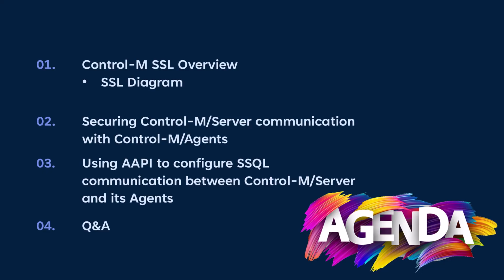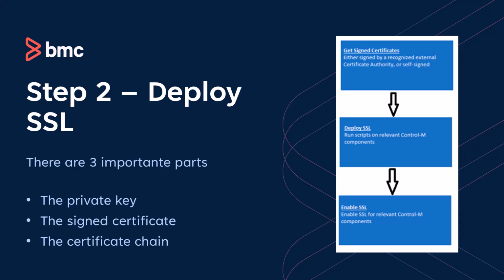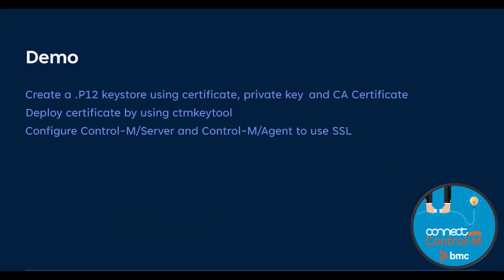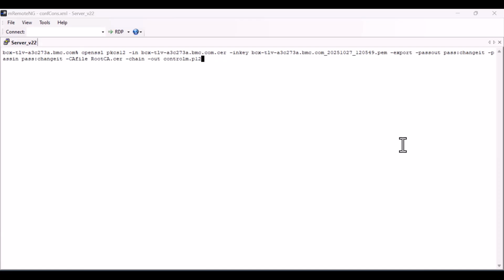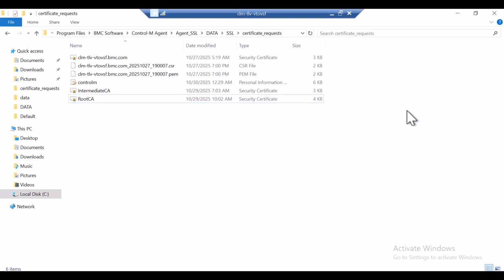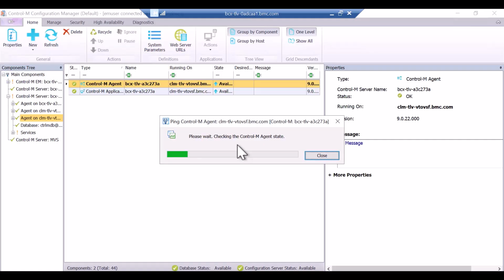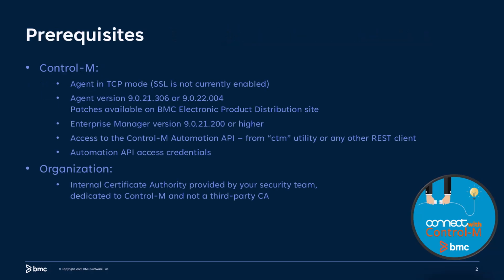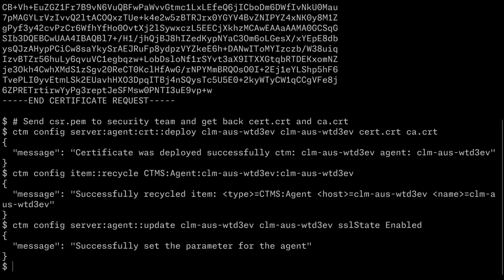CWCM: Ensuring Secure Communication between Control-M Components in 9.0.22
Learn about different SSL Zones and how Control-M works with the Secure Sockets Layer (SSL) and Transport Layer Security (TLS) protocols to make sure to boost security across your environment. Our experts shared key information, with practical examples that matter to both Control-M Operator and Administrators.

What you'll learn:
1) For Operators: How SSL is involved among different components to secure the communication across your Control-M environment.
2) For Administrators: What are the requirements and process to enable SSL

How to use Automation API to enable SSL too which may simplify this setup.